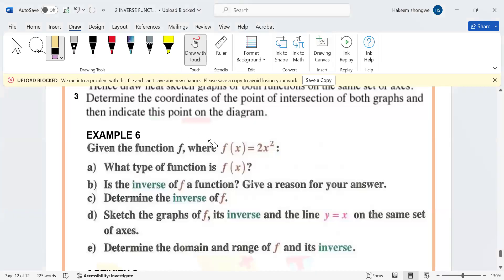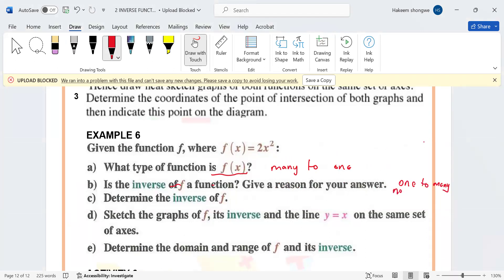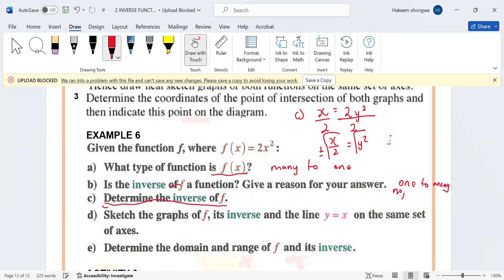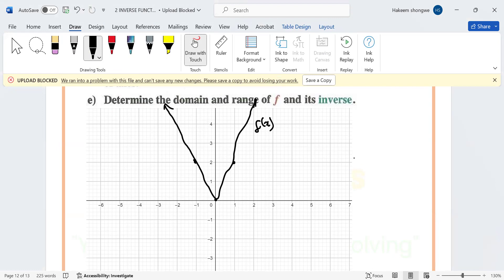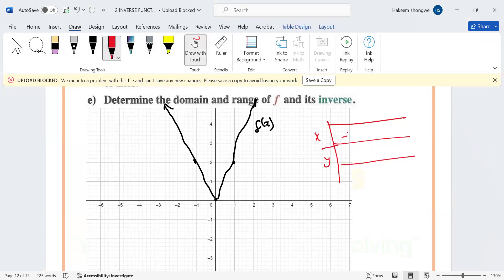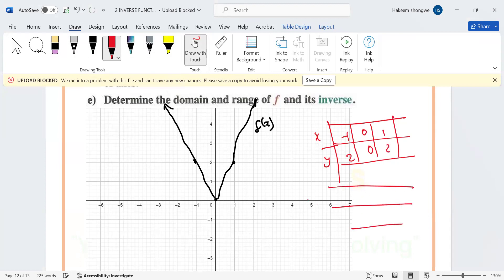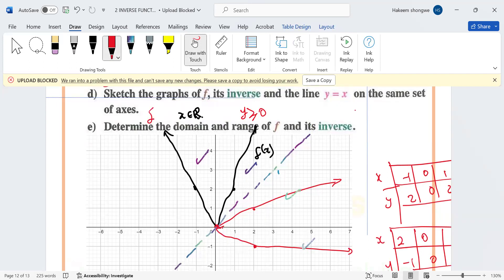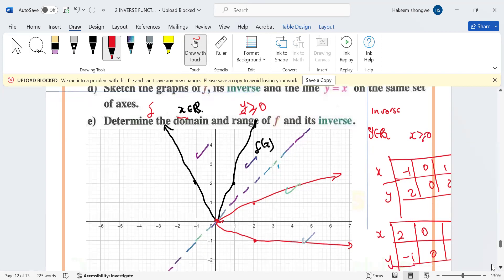EXAMPLE 6 Given parabola determine the equation of the inverse